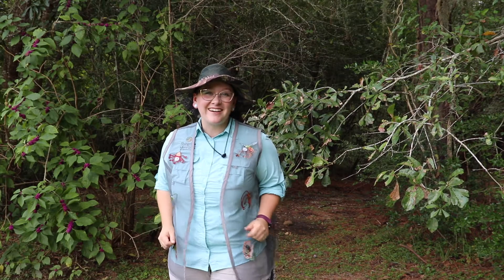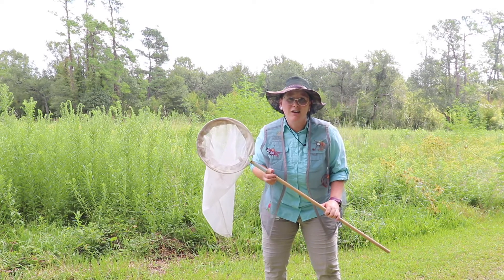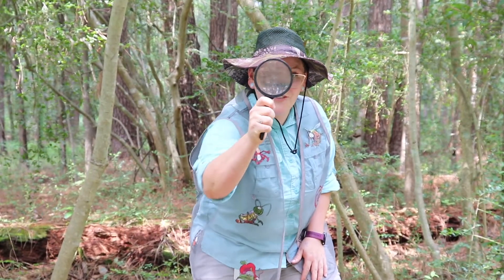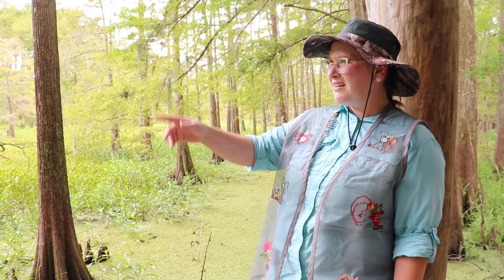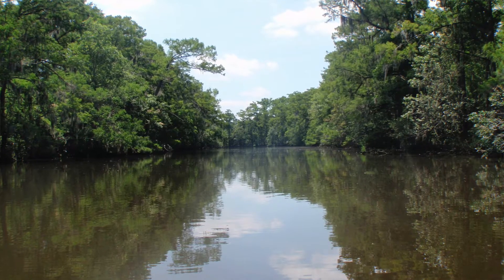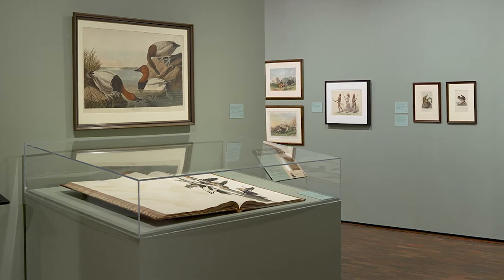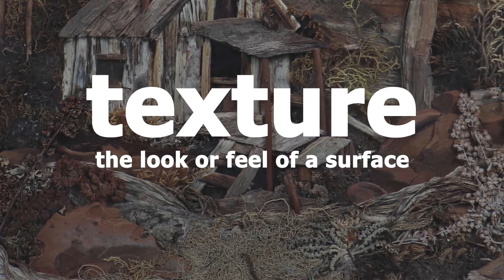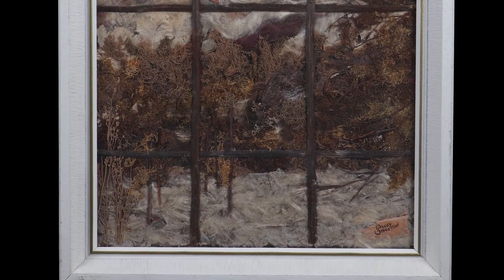Virtual Adventures: Home is Where Your Habitat is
HOME: WHERE YOUR HABITAT IS | FALL 2021 & SPRING 2022

Experience the best of the Stark Museum of Art and Shangri La Gardens during this virtual program! At Shangri La Gardens, students will explore different habitats found in Southeast Texas. They will discover the three components of a habitat: food, water and shelter. As we explore the swamp, forest, and meadows, we will investigate the plants and animals that call each habitat home. At the Stark Museum of Art, students will explore how artists depict the habitats of animals and people, as well as how they use materials from their natural habitat to create unique works of art. This program includes a virtual visit to the special exhibition The West as Home. During the virtual studio art program, students will create a work of art inspired by their own habitat.

Studio Art Kits will include supplies for each student to create a three-dimensional nature collage of their own or an imagined habitat. Classroom teachers may supplement with crayons, colored pencils, magic markers, or additional collage materials they have available.

The video for this new program will be available by September 20, 2021.